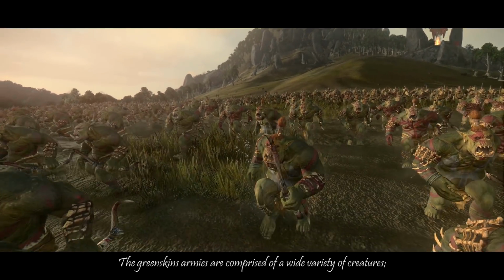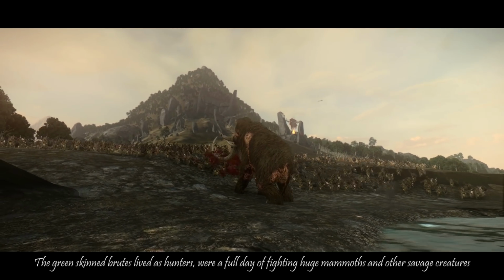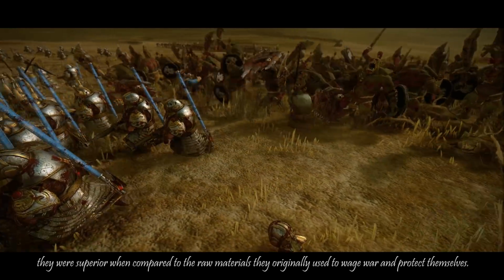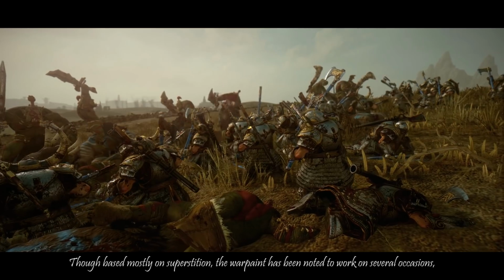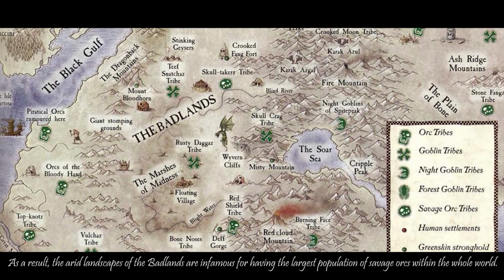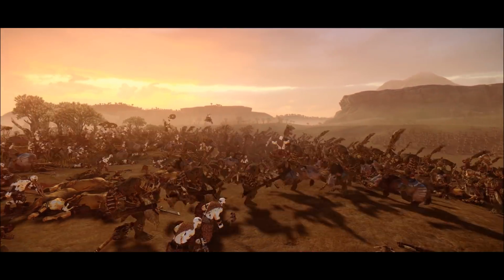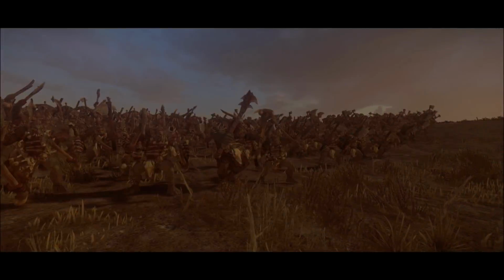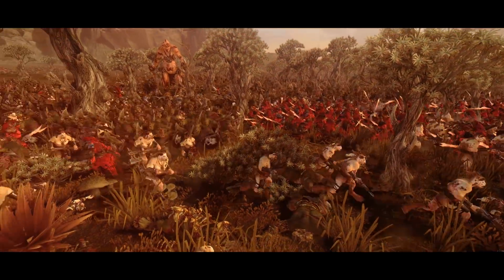Warhammer Fantasy Lore: SAVAGE ORCS - Total War: Warhammer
Let’s hit 25k Subscribers, click here ☛ The savage orcs come from a time where their race had no means of manufacturing armour, metal weaponry or war machines... Due to their low intellect, a savage orc is an unpredictable yet ferocious fighter. - Subtitles available for this episode.

Additional Mods used for this episode:
Radious Mod (Parts 1 & 2)

Sources:
--  White Dwarf Magazine. Issue 378. July 2011
--  Warhammer Armies: Orcs and Goblins (8th Edition)
--  Warhammer Wiki Fandom: Savage Orcs

I'm a Total War and Warhammer fan putting together cinematic episodes featuring the settings from the Total War series. We are currently revisiting the good Old World of Warhammer Fantasy.

This is a completely fan-made unofficial project with footage taken from the Total War:Warhammer 2 videogame and source material from magazines, rulebooks, artwork from different artists.
Please note this is an unofficial video and is not endorsed by SEGA, the Creative Assembly or Gamesworkshop in any way. I do not own or claim to own the rights to the footage, sounds and imagery.  I only do the work of compiling the sources and putting the videos together. For more information on Total War, please
Thanks to Creative Assembly, Games Workshop and all the modding community for their amazing work.